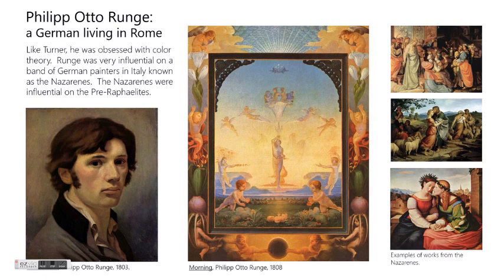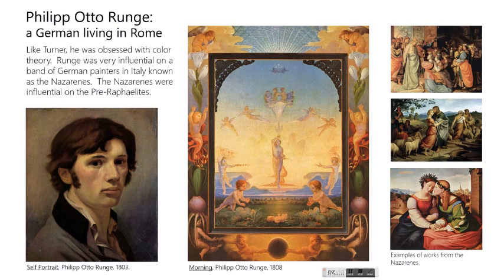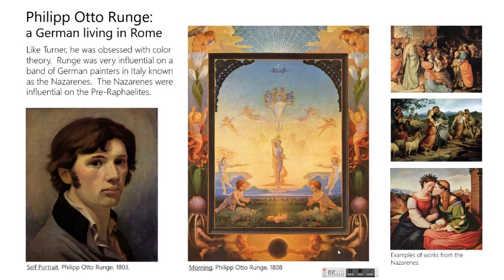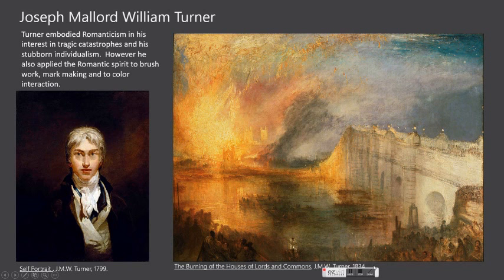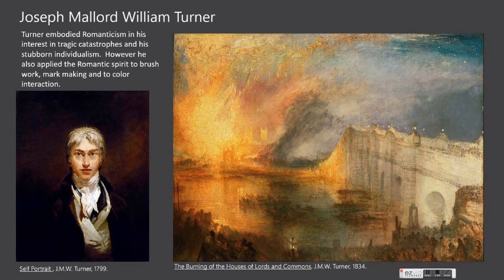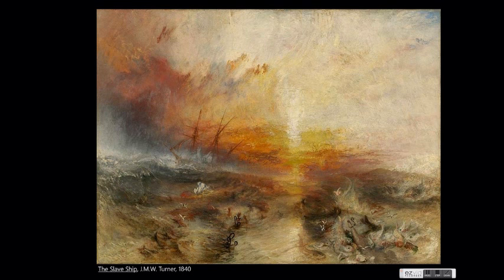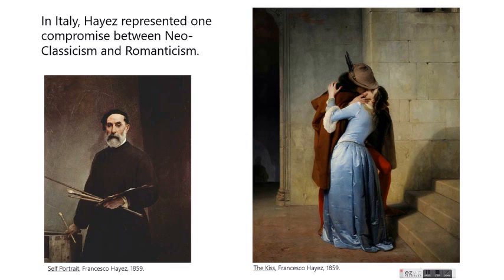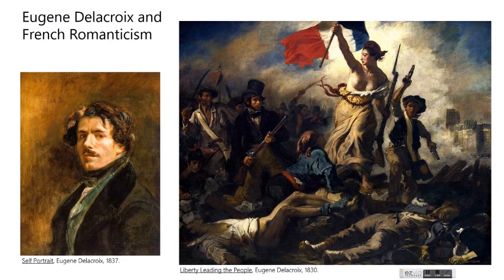Unit 8- Romanticism Part 2